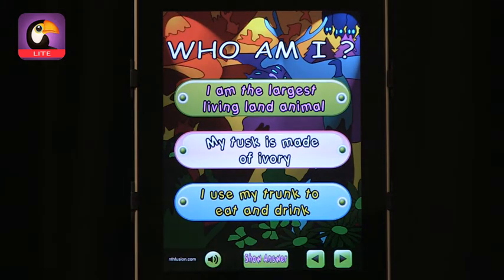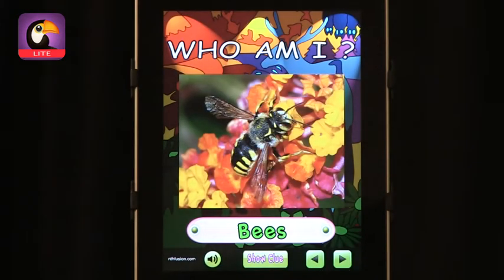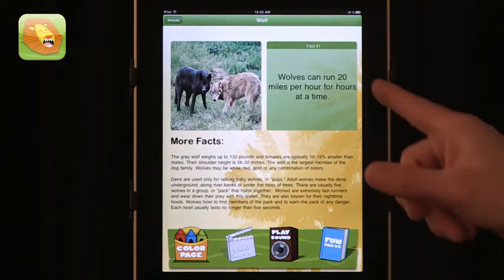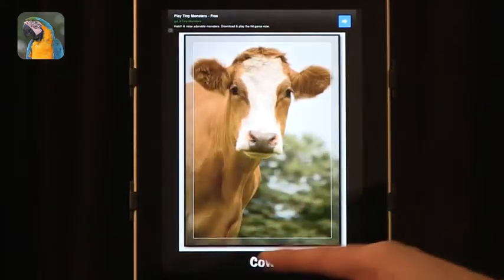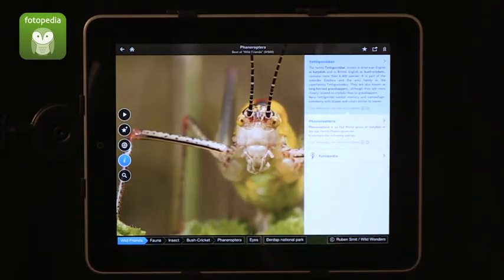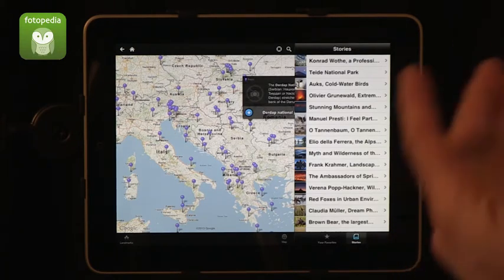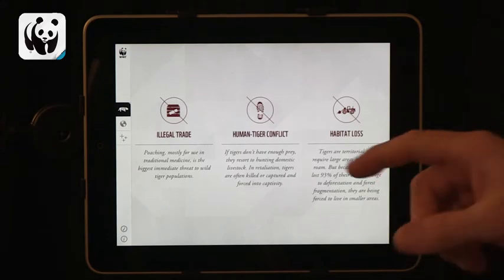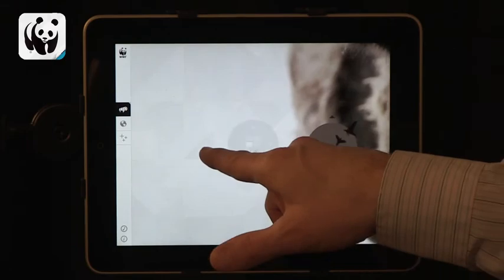Tech Edge, iPads In The Classroom - Episode 48, Animals